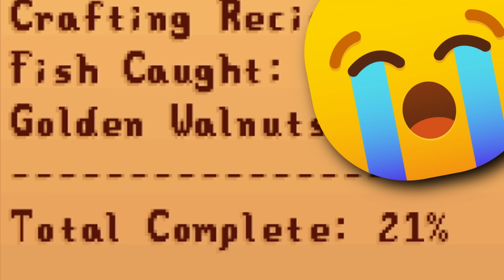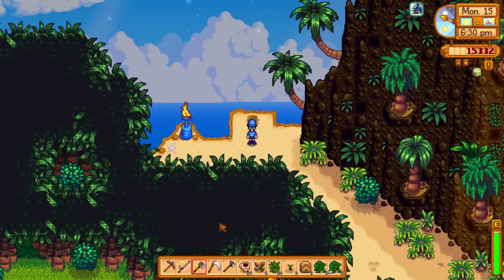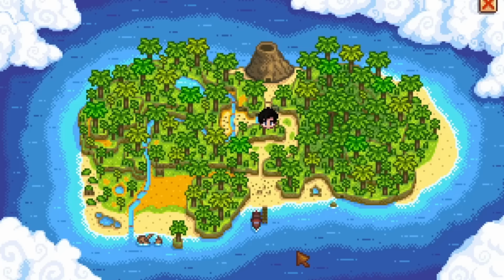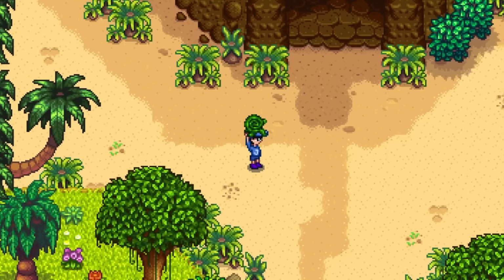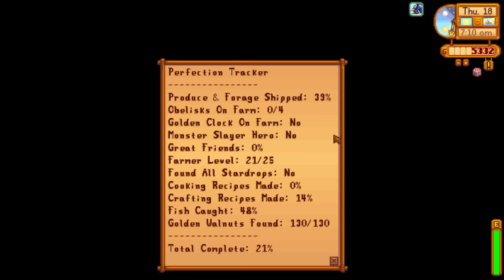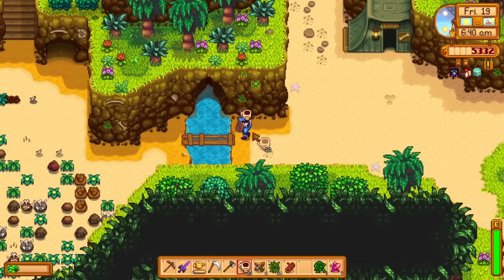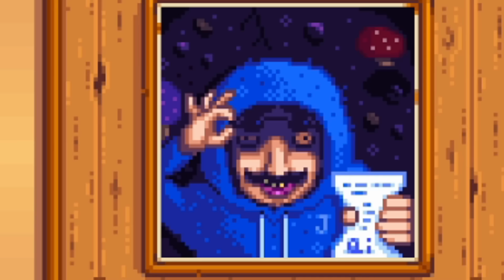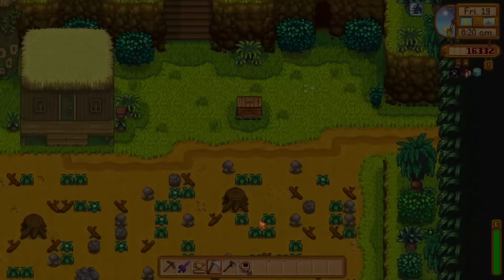New Alternative End Game Quests With Joja in Stardew Valley 1.6!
➤ Join Joja. thrive.

▬▬▬▬▬🦈MEMBER🦈▬▬▬▬▬

▬▬▬▬▬🧡PATRON🧡▬▬▬▬▬

▬▬▬▬▬▬👕MERCH👕▬▬▬▬▬▬

▬▬▬▬▬🤝SHARKY+🤝▬▬▬▬▬